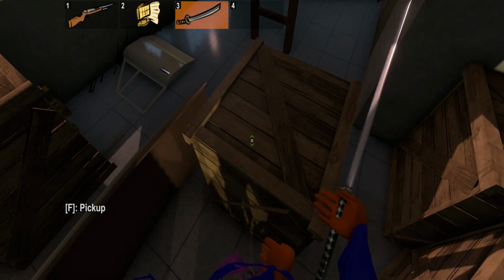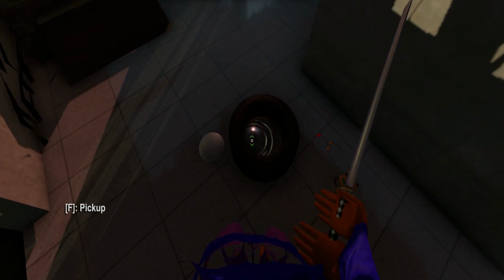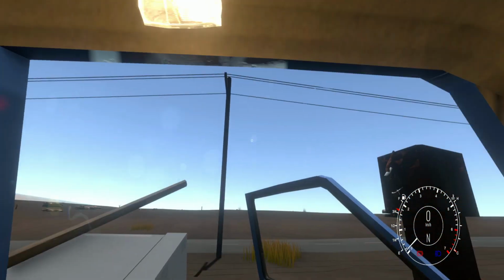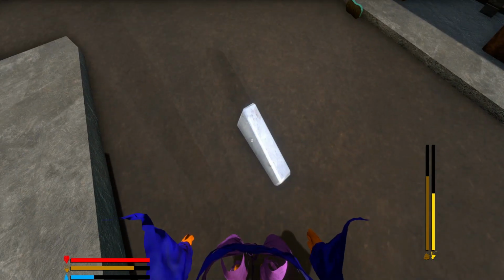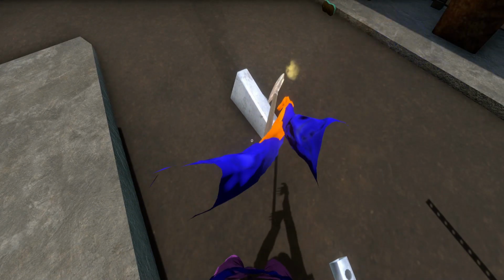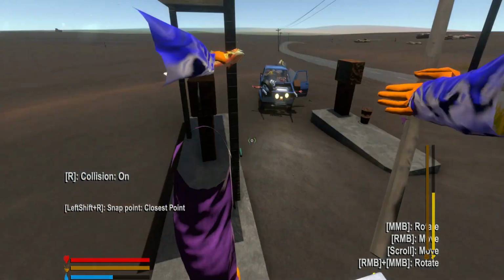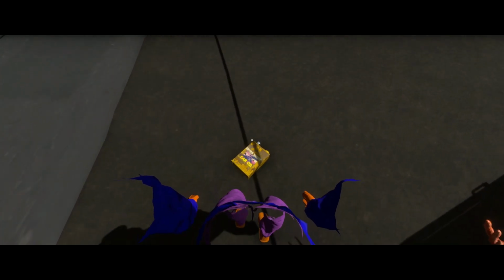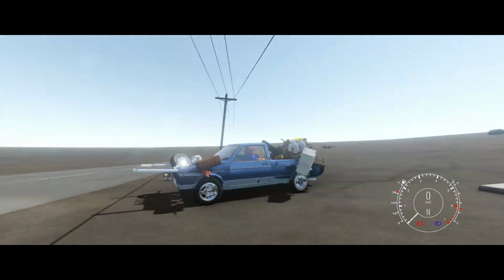My Car Is Overheating In The Long Drive